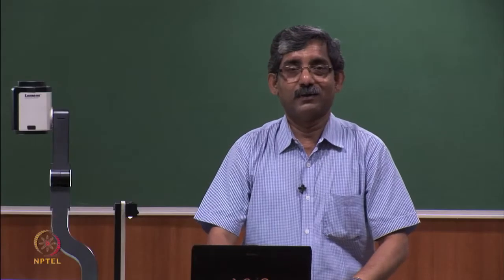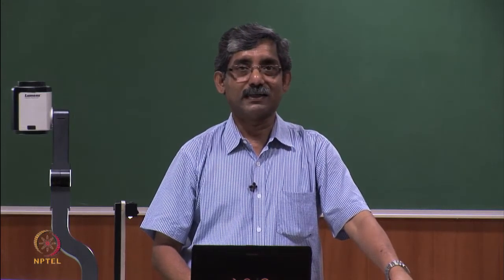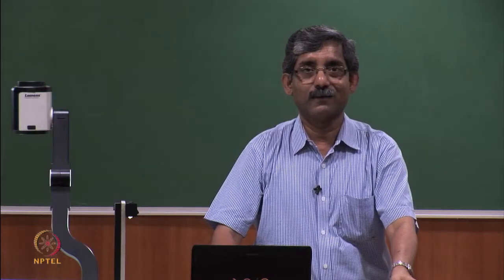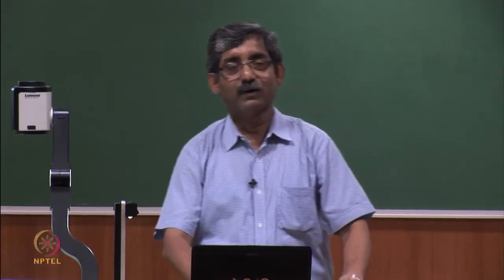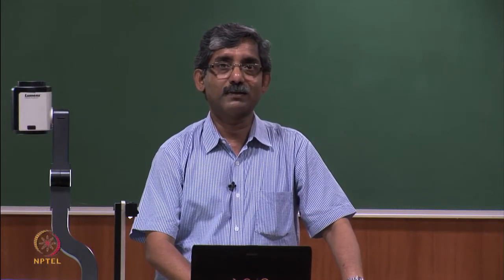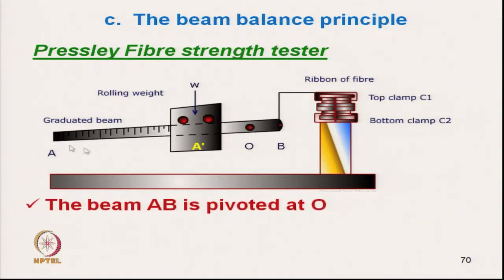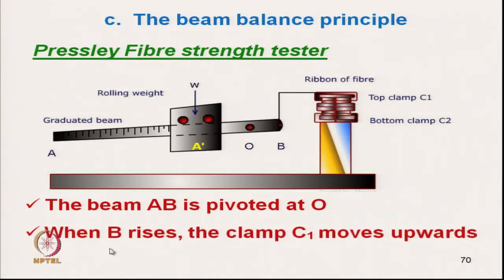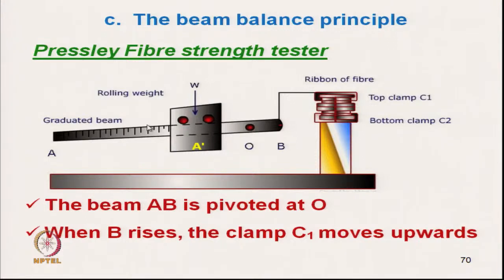Evaluation of Tensile Properties of Textile Materials-2 (contd.)